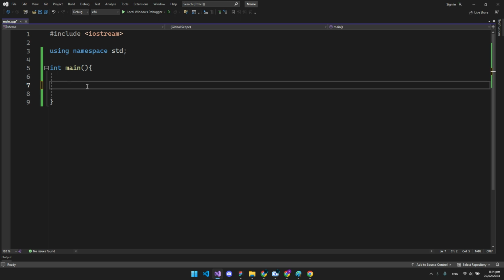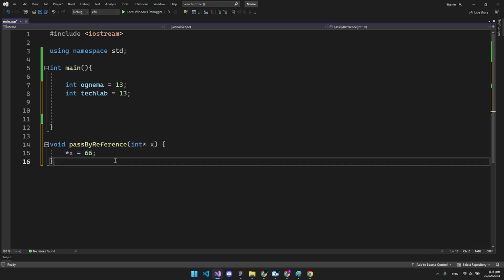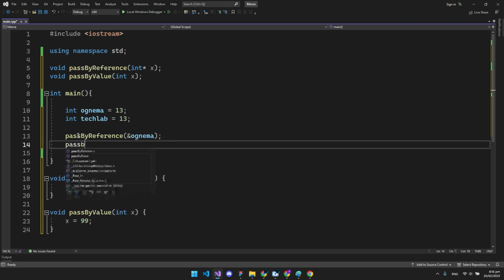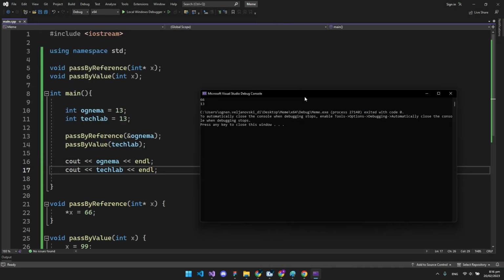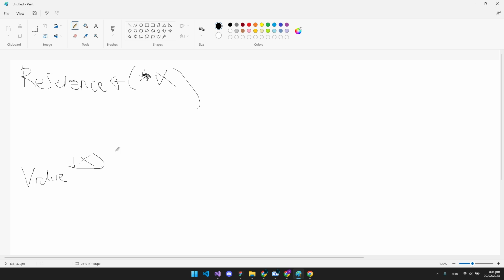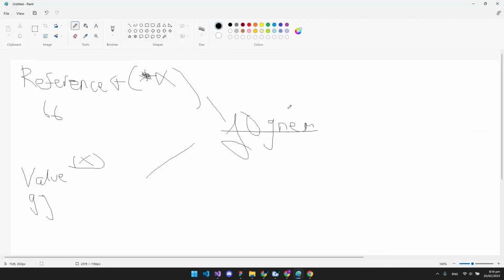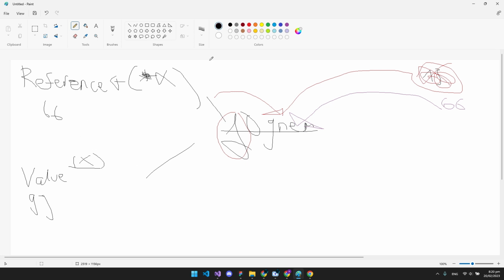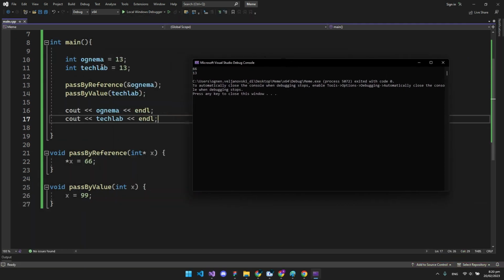33. Getting Started with C++: Passing by Value and Reference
In this video, I teach about passing arguments to a function in two different ways: by value and by reference. I demonstrate the difference using two functions: passByReference and passByValue.

First, I explain that passing an argument by value creates a copy of the argument that is local to the function. Any changes made to the argument within the function are only made to the local copy and do not affect the original argument. To demonstrate this, I create a variable techlab and pass it to passByValue, which sets its value to 99. However, when I print the value of techlab after calling the function, it is still 13.

Next, I explain that passing an argument by reference allows the function to directly access and modify the original argument. To do this, I use a pointer to pass the memory address of ognema to passByReference. This allows the function to modify the value of ognema directly, so that when I print its value after calling the function, it has changed to 66.

By comparing the results of calling the two functions, viewers can learn how to choose the appropriate way to pass arguments to a function based on their specific needs.